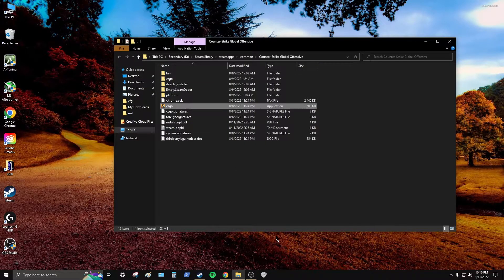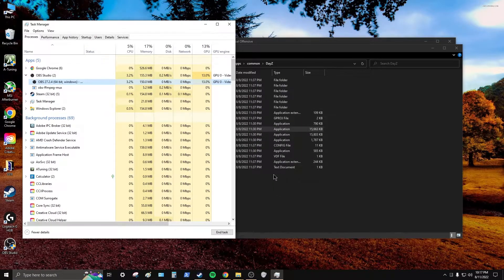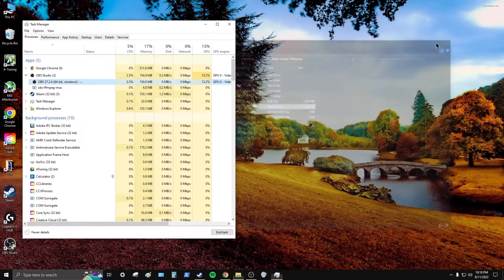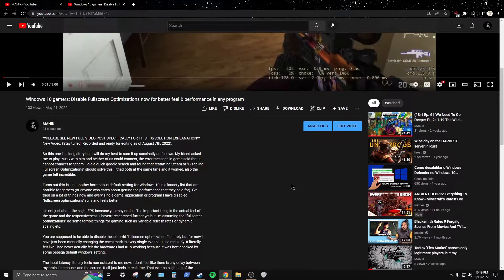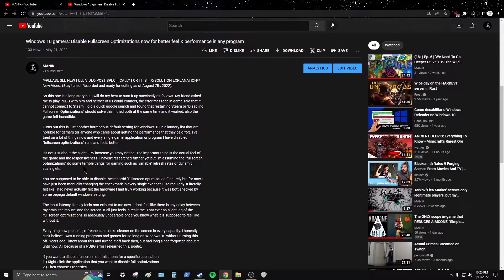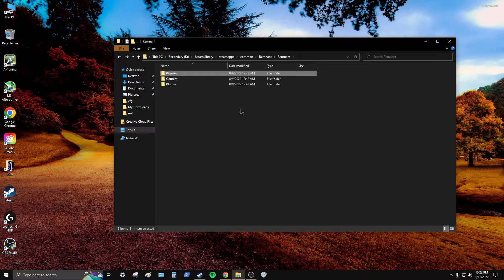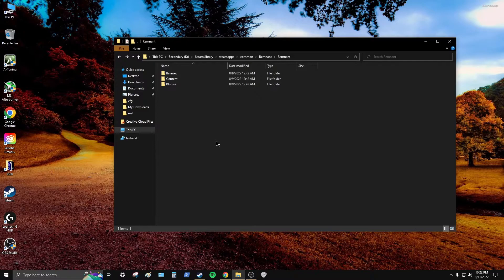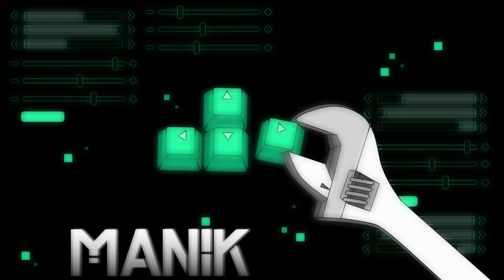PSA Windows 10 Gamers: *DISABLE* 'Fullscreen Optimizations' for potentially better feel/performance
This is the new post explaining on screen how to disable fullscreen optimizations. I will make the original post 'unlisted', where the information was just in text at the bottom under the video.

If you want to disable fullscreen optimizations for a specific application:
1.) Right-click the application that you want to disable full optimizations.
2.) Then choose Properties.
3.) Then go to the Compatibility tab.
4.) Check the option Disable fullscreen optimizations.

Music Attributions:
Tracks in the order that they appear;
1.) "Symphony No. 5" - Beethoven